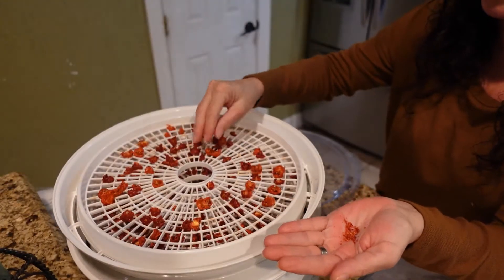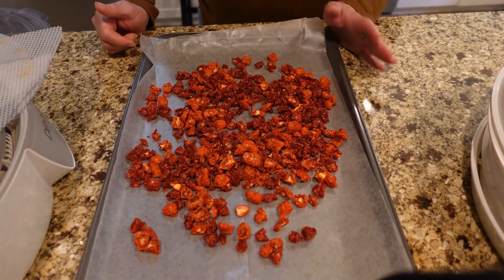DIY Tomato powder, onion powder & minced onion at home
How to make your own tomato & onion powder at home.
Make your own sun-dried tomatoes by adding them to oil but be sure to keep them in the fridge.

🏡If you are looking for canning, gardening, preserving, cooking, crafts, prepping tips & so much more, then you have come to the right place.

Hi guys! My name is Sammie & I am a homesteading wife, a homeschooling mom & a granny.
We live on a 10-acre small hobby farm in Oklahoma, we have 7 children with 4 still at home. We grow & process a majority of our meat supply & grow an organic garden which supplies us throughout the year by growing & preserving.
We are also blessed with many wild edibles growing on our land to forage, eat & to also use medicinally ~ I show you how to harvest, use & preserve some of them.